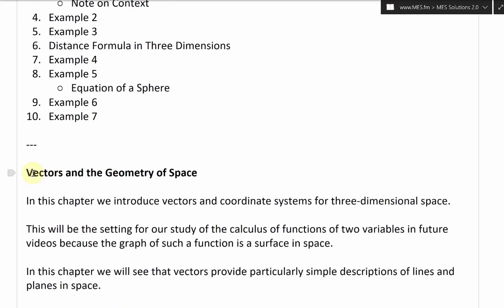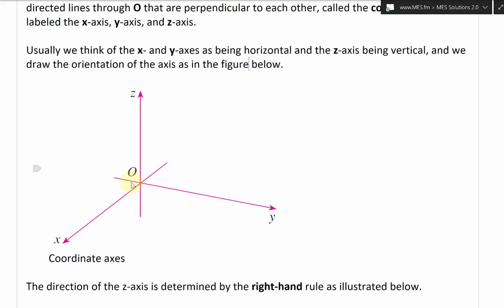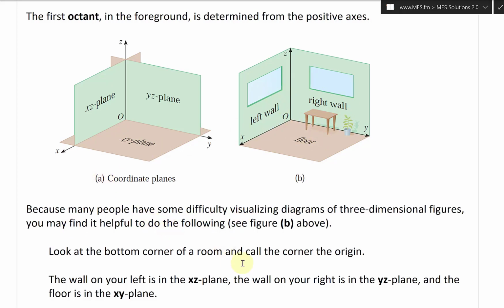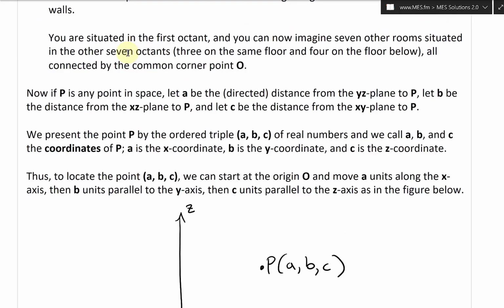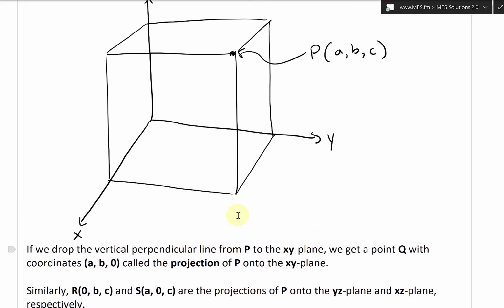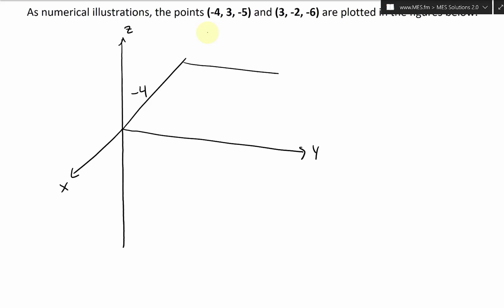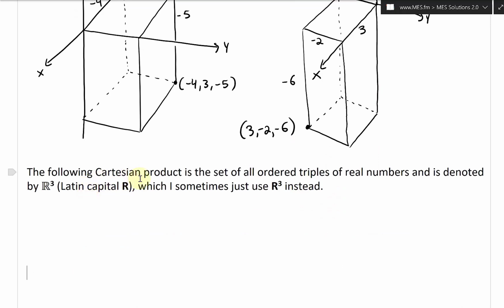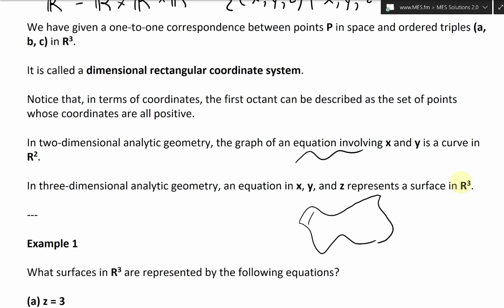Introduction to 3D Coordinate Systems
In this video I provide an introduction to 3D or Three-Dimensional Coordinate Systems. This section is the first part of the chapter on Vectors and the Geometry of Space from my calculus book. A 3D coordinate system is typically defined with the x-, y-, and z-axes in which the direction of the z-axis is determined by the Right-Hand Rule. Visualizing 3D geometry is often easy to use by considering the analogy of a house with 8 rooms (4 on top and 4 on the bottom) and all being in contact with the center point. In the context of 3D- coordinate systems, the 8 rooms are called octants, and the center point is the origin. I illustrate this by plotting several points in 3D. And finally I describe mathematical terms for all real numbers in a rectangular 3D coordinate system, and which is referred to as a Dimensional Rectangular Coordinate System.

The timestamps of key parts of the video are listed below:

- Introduction to Vectors and the Geometry of Space: 0:00
- Three-Dimensional Coordinate Systems: 1:30
   - Right-Hand Rule: 3:08
   - Octants: 5:00
   - Point P in 3D Space: 7:16
   - Plotting Points Examples: 13:22
- Dimensional Rectangular Coordinate System: 17:57